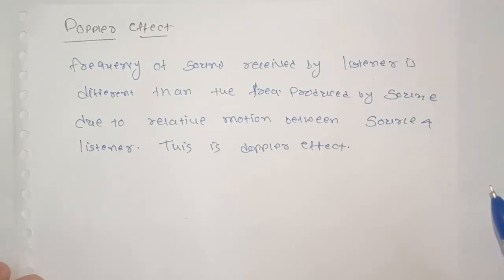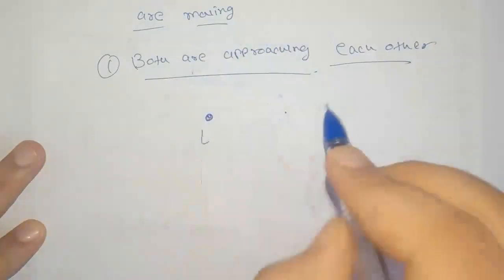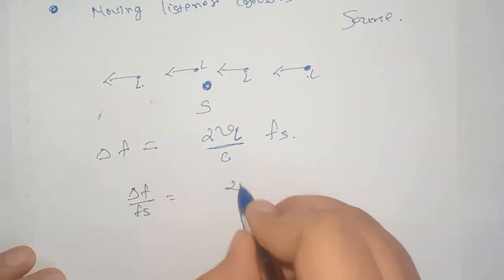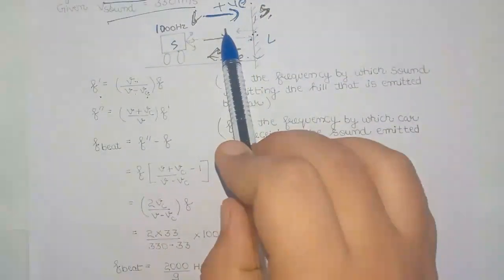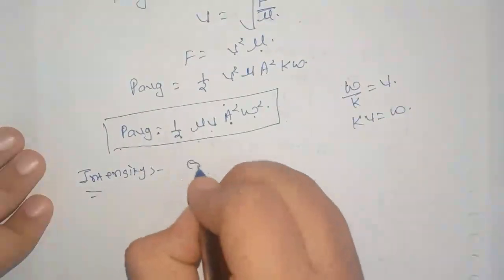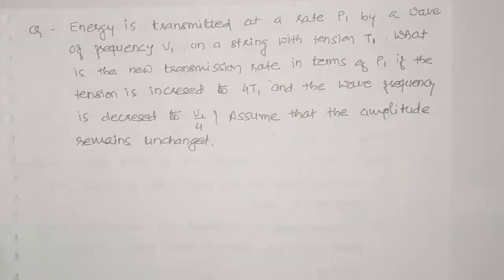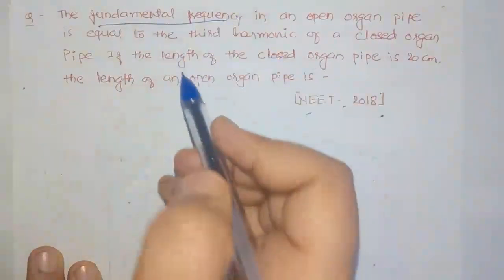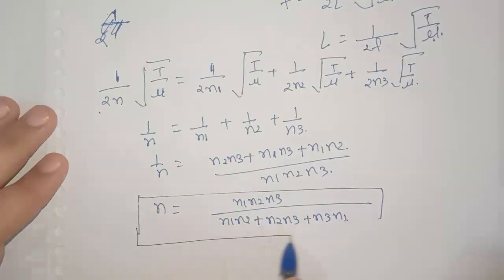WAVES , PART - 5 DOPPLER'S EFFECT